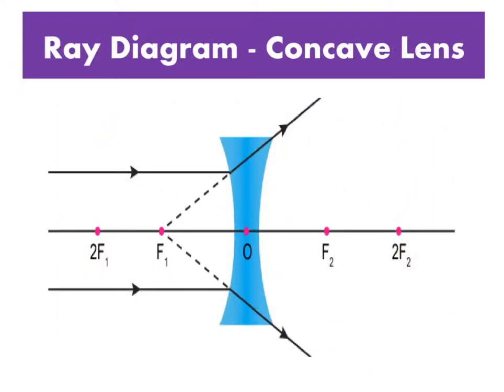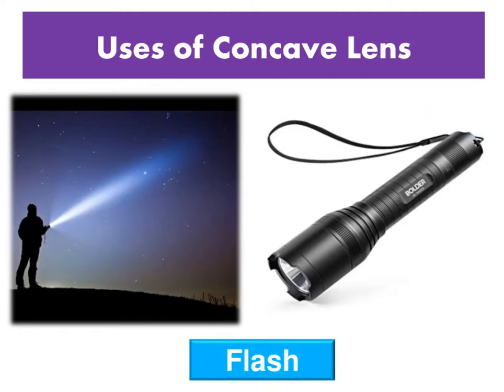Concave Lens|Explanations|PMS Physics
I explained concave lens prepertios and size of the lens and also that this uses of concave lens.  Concave lens is video. And it focus of the object varies location this is interesting concave lens video

 R.Pathamuthusamy M.Sc.,B.Ed.,M.Sc(Psyc).,P.B.Ed
online Physics Tutor